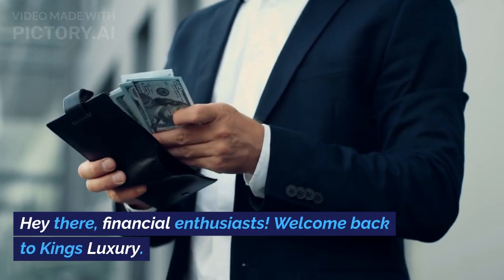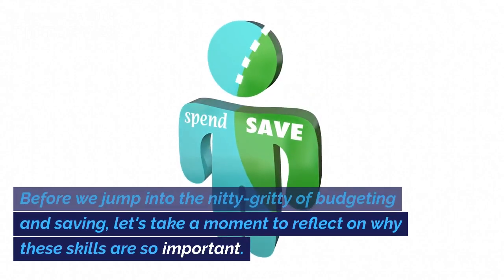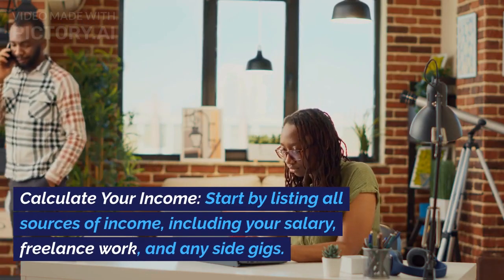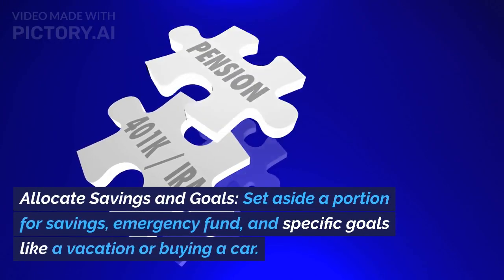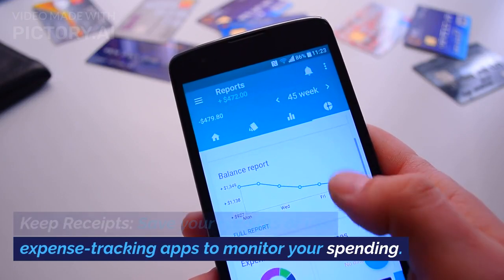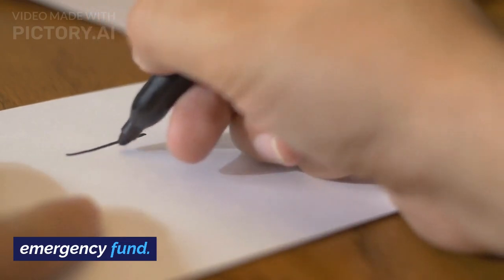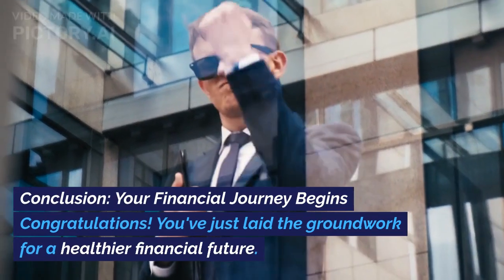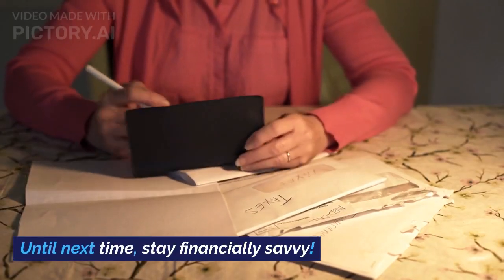Personal Finance 101: Budgeting and Saving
In the realm of personal finance, a strong foundation begins with effective budgeting and smart saving strategies. Crafting a budget acts as your financial compass, steering you toward your goals by allocating income across essential expenses, variable spending, and intentional savings. By keenly tracking expenses, either through apps or manual recording, you gain insights into spending habits that can lead to meaningful adjustments and improved financial decisions.

However, the true power lies in building a strategic savings plan. Initiating an emergency fund provides a safety net during unforeseen circumstances, while automated transfers ensure consistent saving. As your funds accumulate, consider venturing into prudent investment options to grow your wealth over time. Mastering these cornerstones of personal finance paves the way for both short-term stability and long-term financial prosperity.